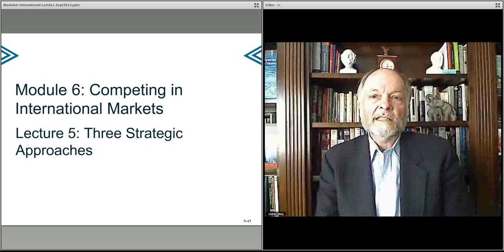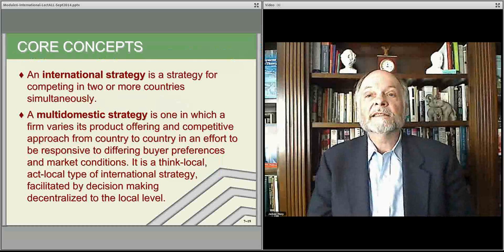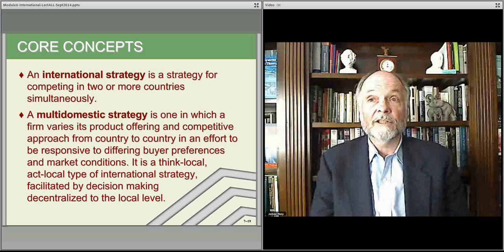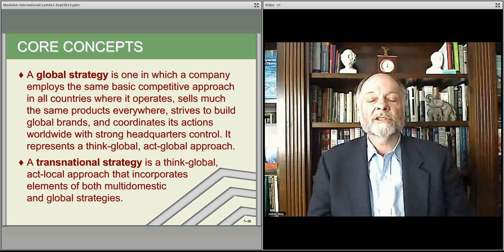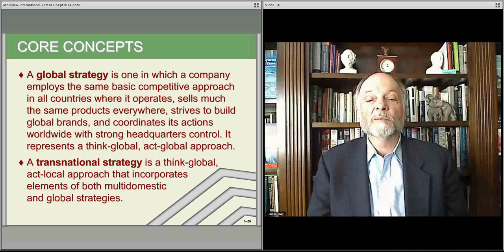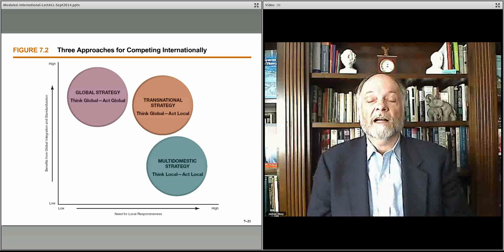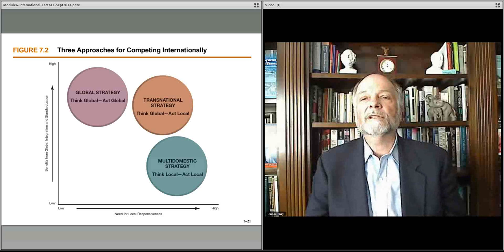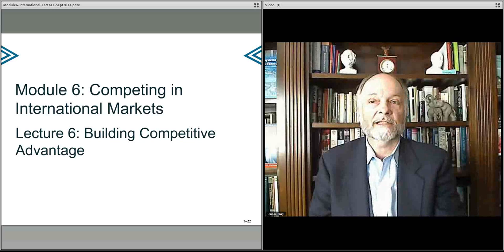468 Module 6-Int-Lecture 5 Approaches